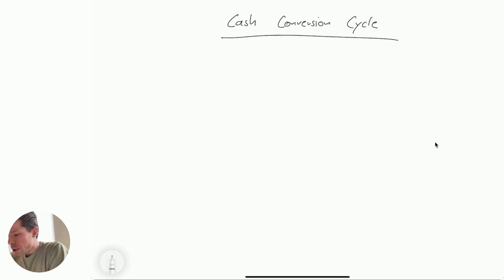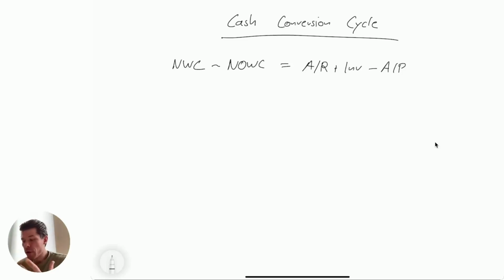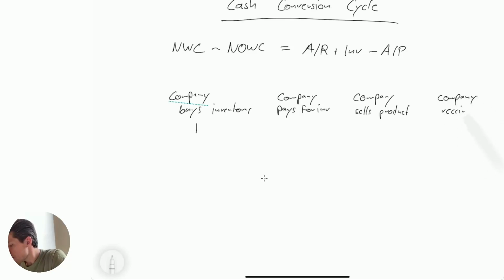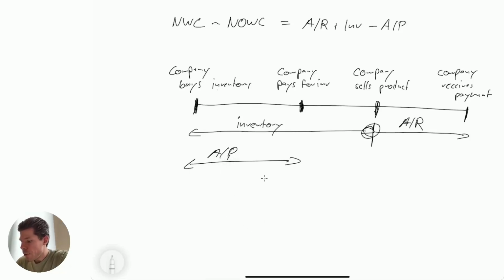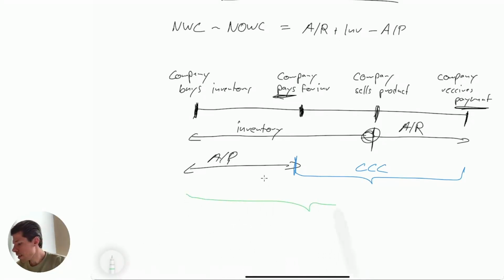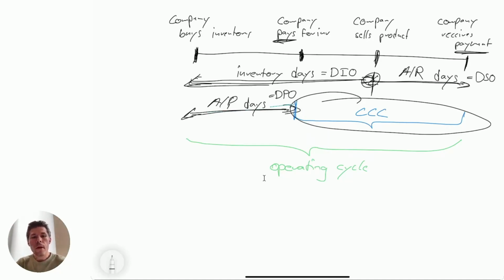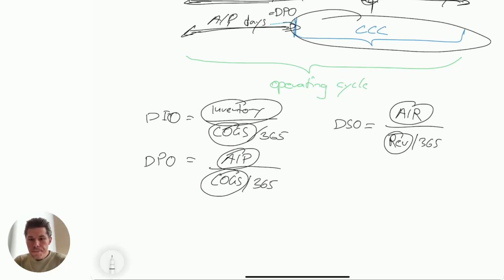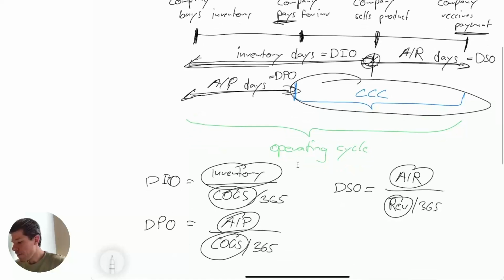mentu | cash conversion cycle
Introduction to the Cash Conversion Cycle (CCC) - Finance Basics in 10 Minutes

In this 10-minute video, we explain the Cash Conversion Cycle (CCC), a key financial metric that measures how efficiently a company manages its working capital. Learn how the CCC tracks the time it takes to convert investments in inventory and other resources into cash flow from sales.

What You’ll Learn:
• What is the Cash Conversion Cycle?: Understand its importance in evaluating operational efficiency.
• Key Components of CCC: Learn about Days Inventory Outstanding (DIO), Days Sales Outstanding (DSO), and Days Payable Outstanding (DPO).
• How to Calculate CCC: Step-by-step examples to understand the formula.
• Why CCC Matters: Discover how companies use CCC to optimize cash flow and improve financial performance.

This video is perfect for students, finance professionals, and business owners who want to better understand their company’s cash flow management.